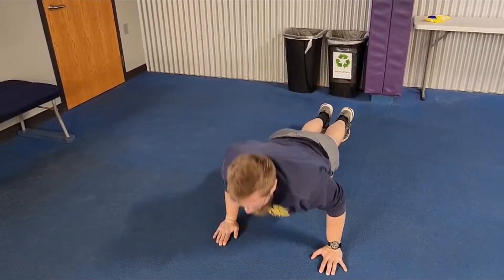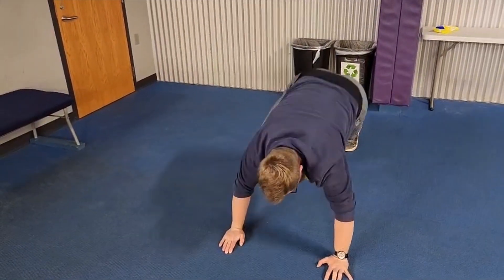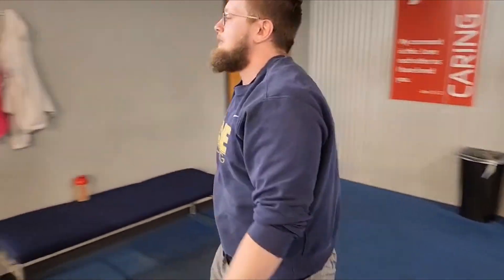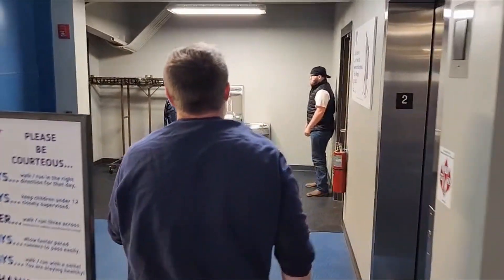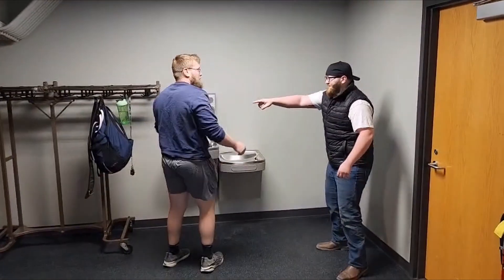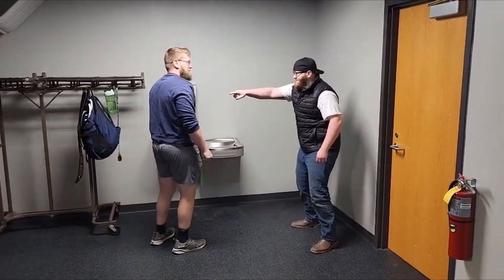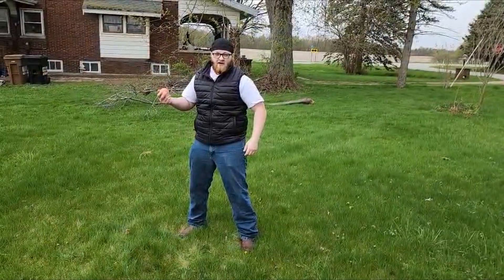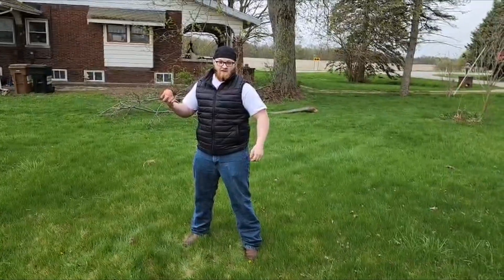I Challenge You to A Pokémon Battle!!!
I hope y'all enjoyed this video i had fun making it. It was fun to learn all the stuff to make this video and recording the clips for it. This is the Intro video to my brothers and I's lift locke. A VS nuslocke with a hand full off New rules here are the new rules so if you want to try this out for yourselves. Go subscrive to my brother Spirit Animal gaming to see the first episode when it comes out.

Normal Nuzlocke Rules
Must catch the first Pokemon on each route, if you fail to catch the Pokemon you forfeit the encounter.
Only one encounter per route
Statics are free encounters
If a Pokemon faints it is considered dead
You must nickname every Pokemon you catch

Liftlocke Additional Rules
We battle after every gym. Gym 1 will be a 2v2, Gym 2 will be a 4v4, Gym 3 will be the first 6v6.
Winner gets to choose a lift and max it out and that number gets recorded to their final total
Winner also gets to choose a Pokemon from the other team to get rid of
If the winner has a fighting type Pokemon on their team; they get an additional 50lbs, for each fighting type, added to their chosen lift if they win.
If a person whites out during the main playthrough, the other person can choose a lift and have it erased from their total. The person that whited out just continues their playthrough from the Pokemon Center with their full team.
Barbell lifts are locked until the 5th gym, Bench is locked until the 7th gym, Squat the 8th, and Deadlift until The Elite Four.
Person who has the highest total at the end wins!